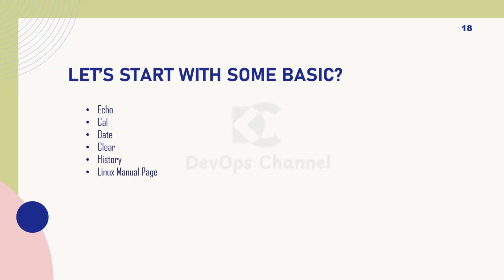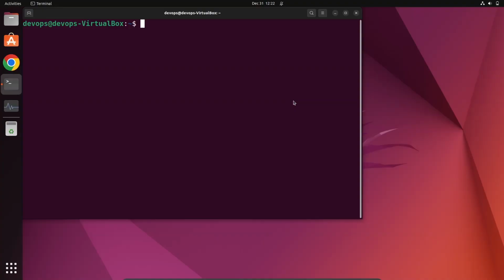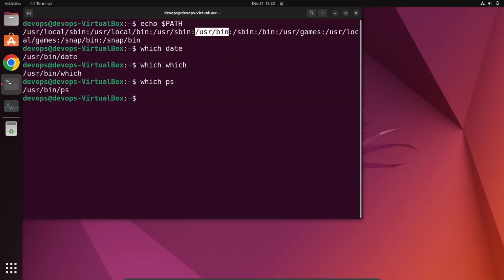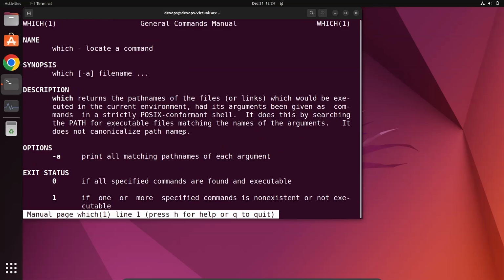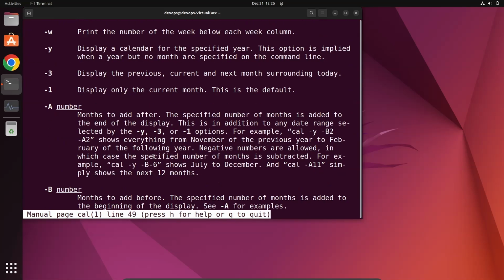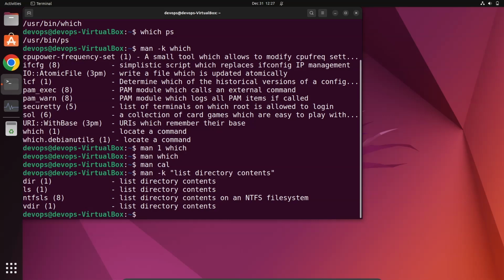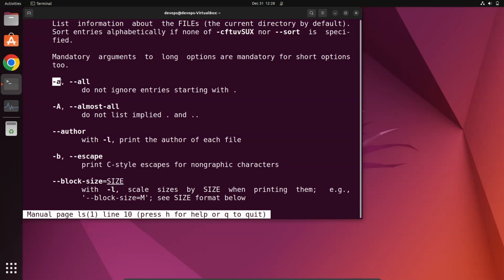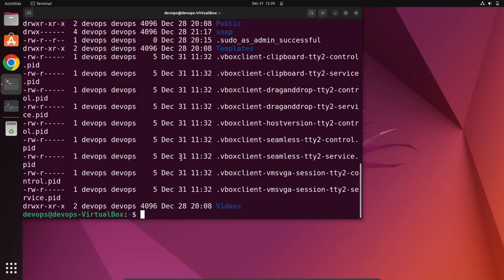9 - Man Pages in Linux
Full Linux Playlist This is lecture Module 3 - Man Pages in Linux